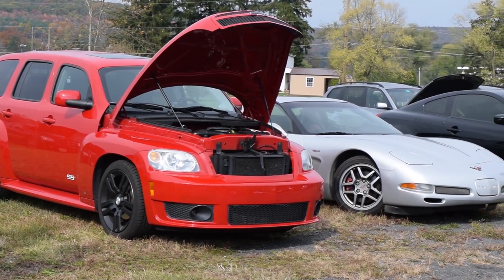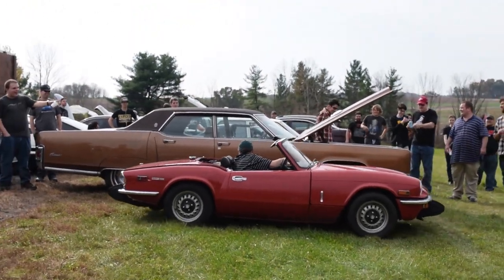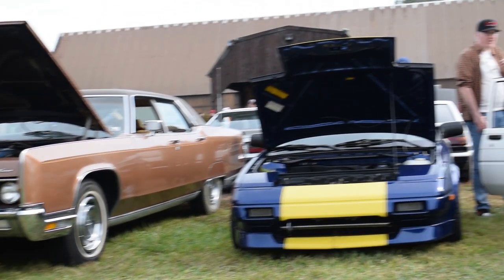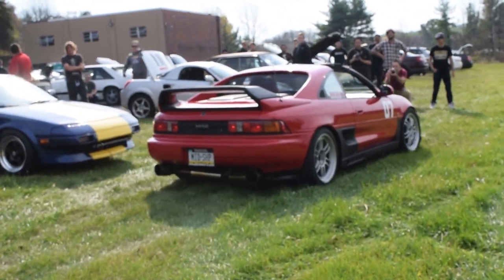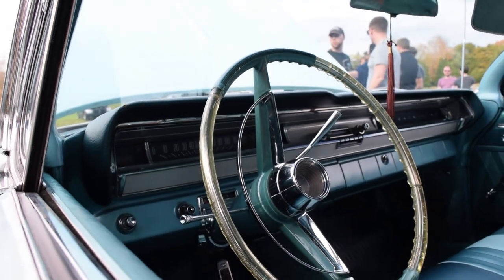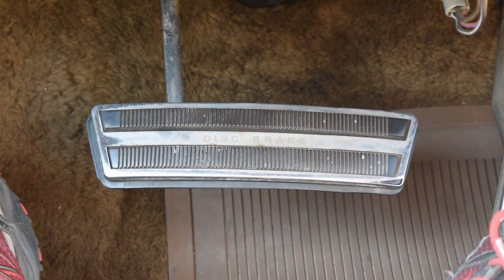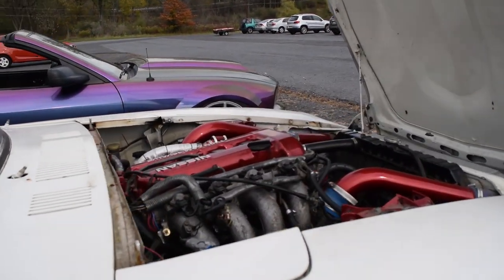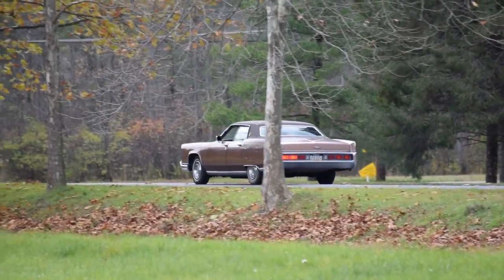RCR Car Meet 2016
Thank you to everyone who attended!